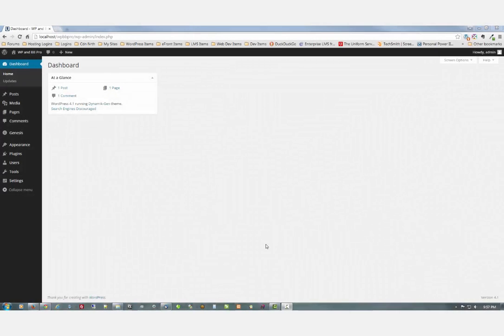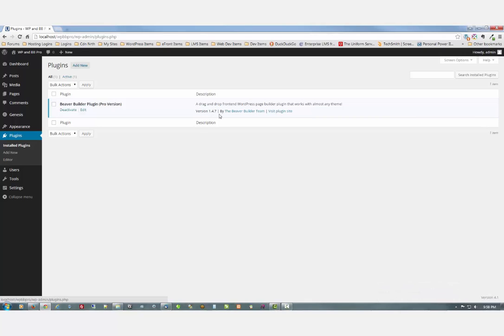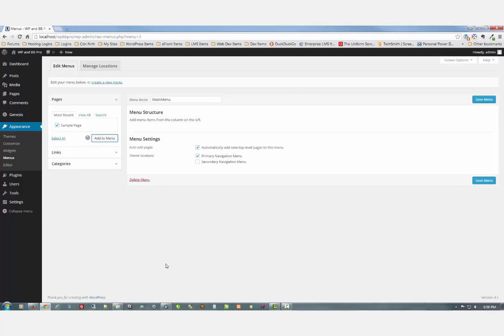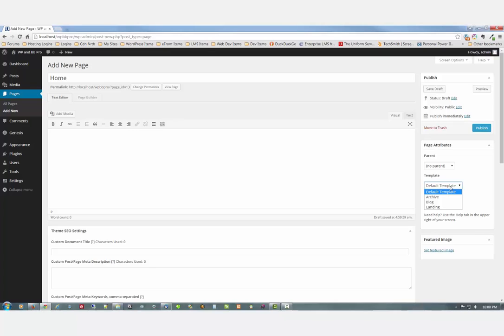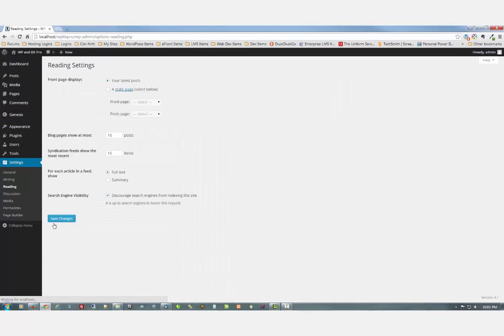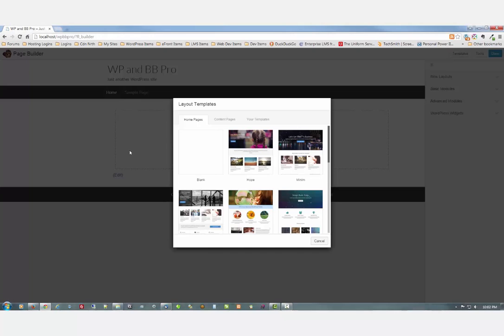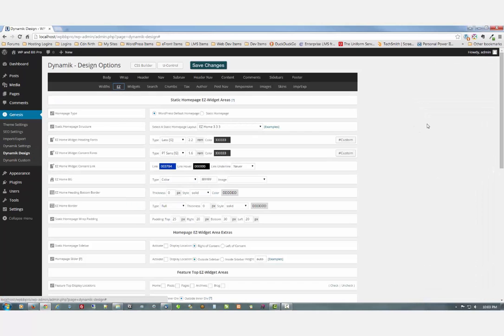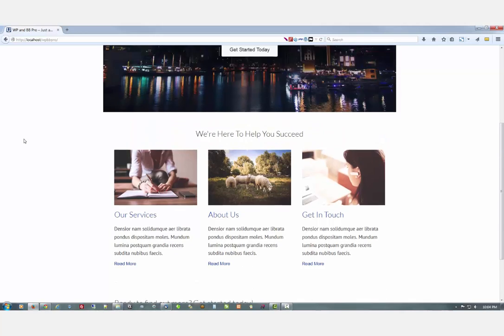Beaver Builder + Dynamik Website Builder - Full Width Home Page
A quick video to show how to set up a full width home page using one of the supplied Beaver Builder Pro templates.